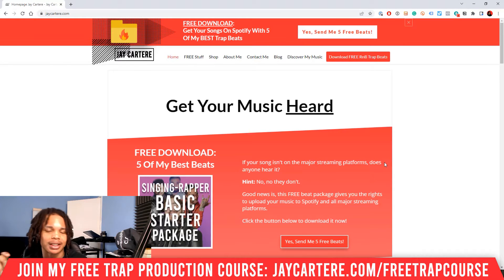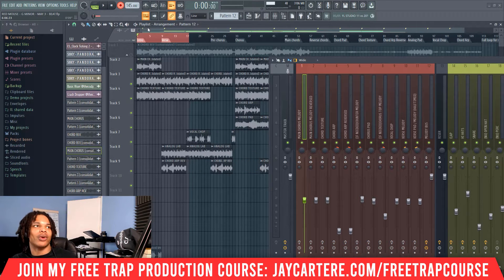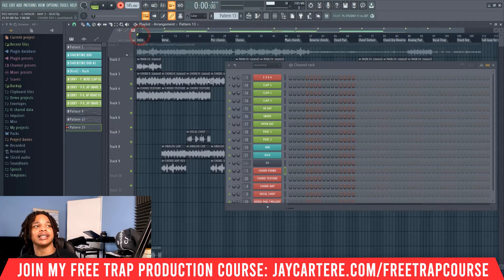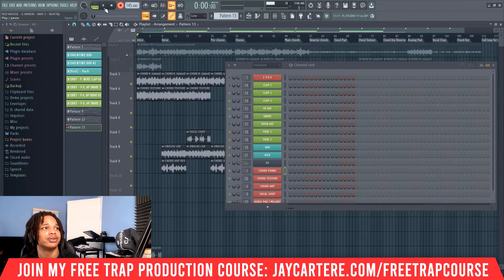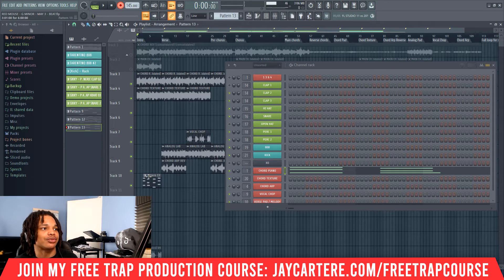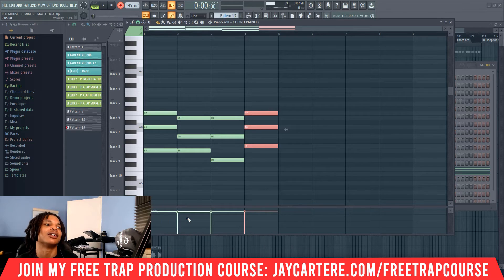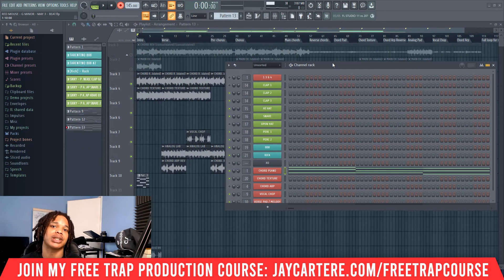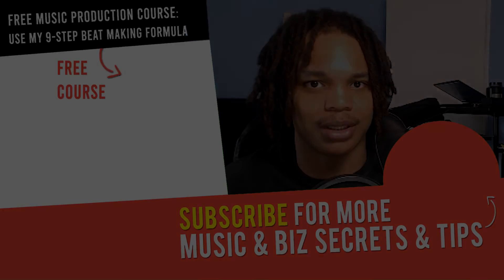How To Record MIDI Keyboard In FL Studio 20 (Step-By-Step Tutorial)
Discover How To Record MIDI Keyboard In FL Studio 20 (Step-By-Step Tutorial)...

00:00 - Intro
00:15 - The easy way to record your midi keyboard
00:53 - Don’t forget to do this before recording
02:24 - The secret to making better trap beats the easy way

If you want to learn How To Record MIDI Keyboard In FL Studio 20, then this FL Studio 20 tutorial for beginners will help you out a lot.

If you wanna understand how to set up a midi keyboard in fl studio then this fl studio one tutorial for beginners will teach you exactly what you need to know...

By the end of this video you'll know how to record and use midi in fl studio 20.